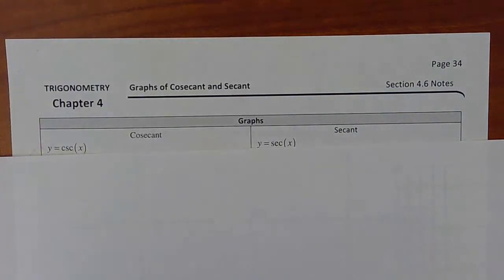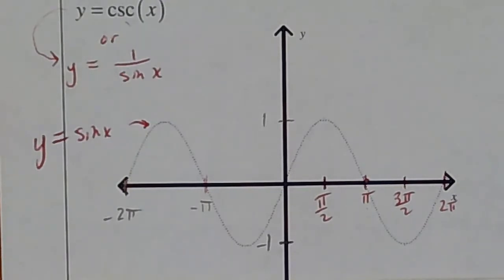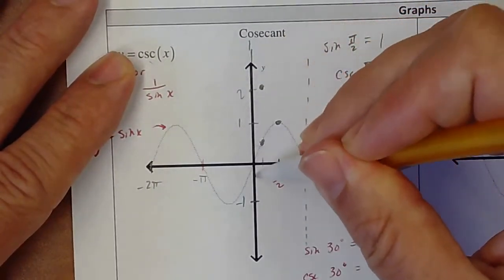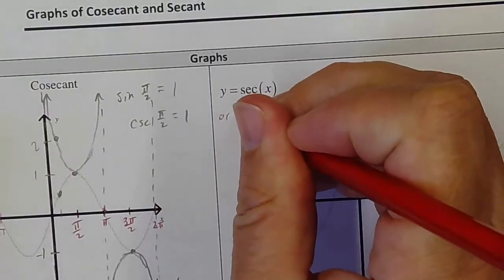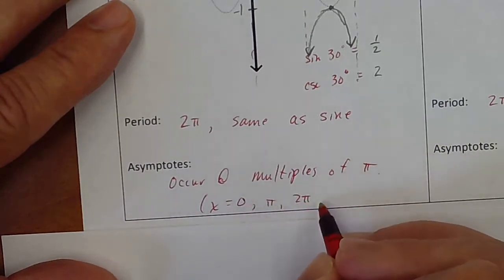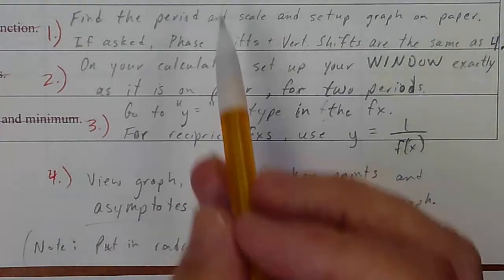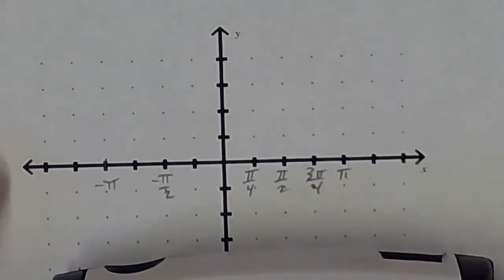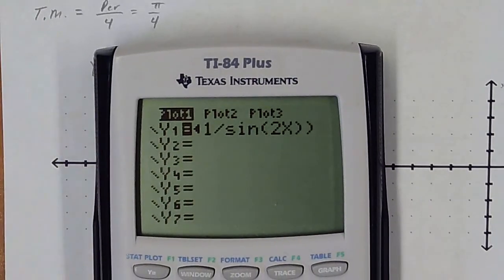Trig - Lesson 4.6 - Day 1 - Video 1